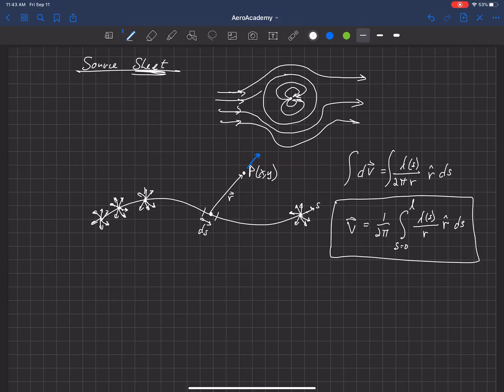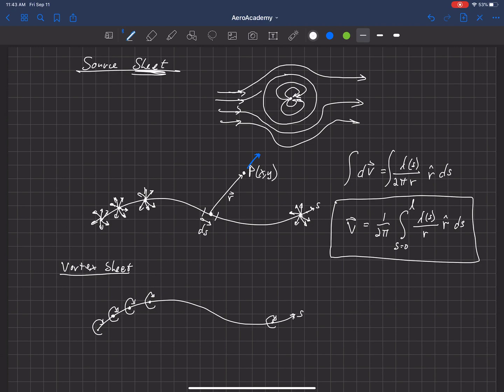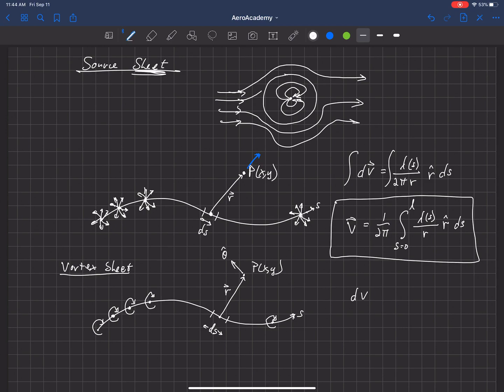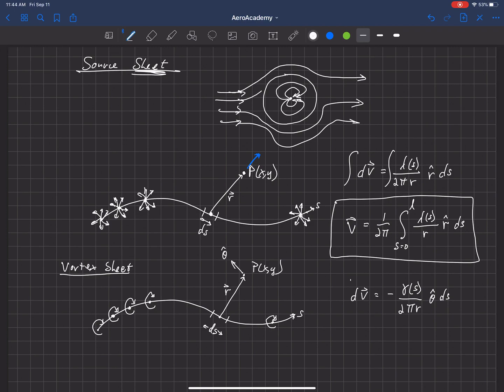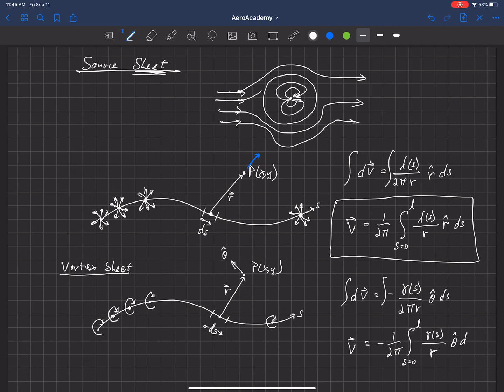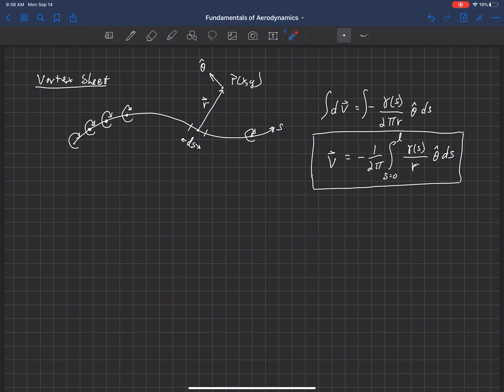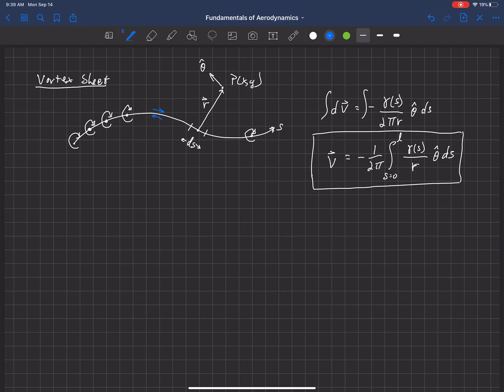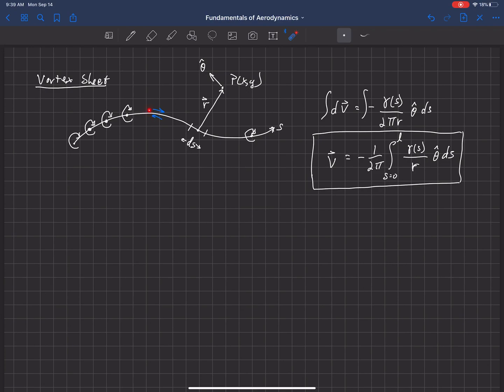Fundamentals of Aerodynamics . Superposition of Potential Flows . Vortex Sheet